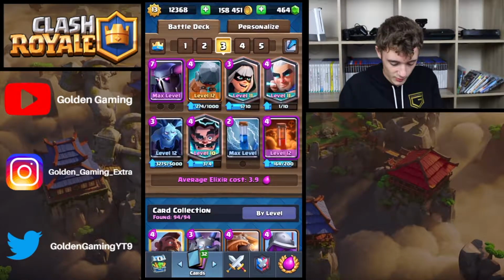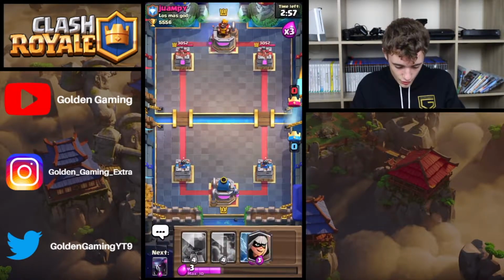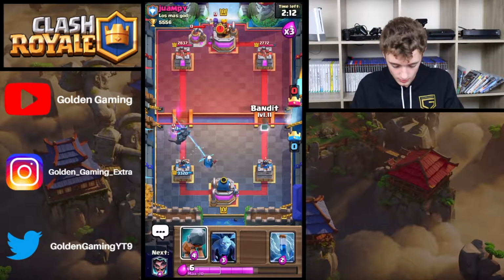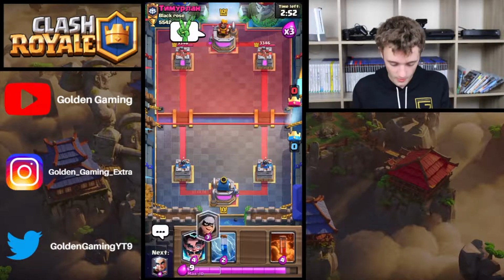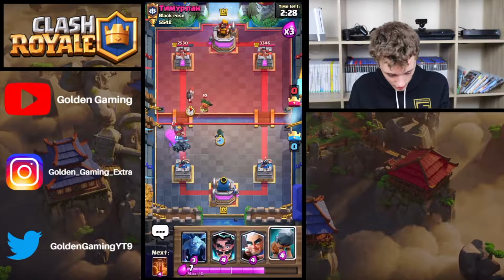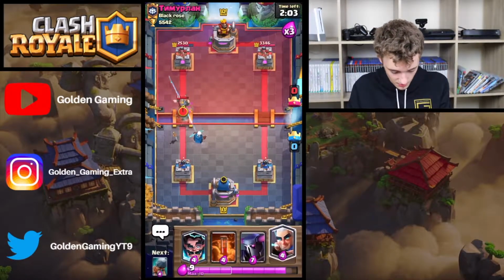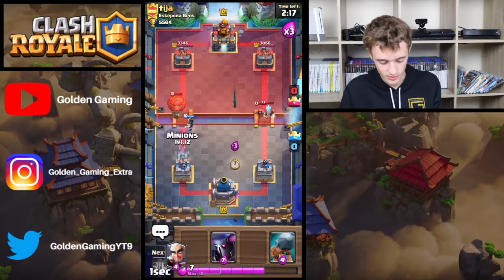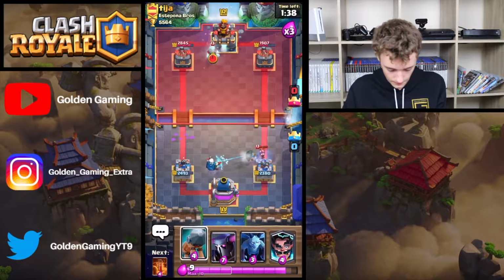PEKKA Bridge Spam IN TRIPLE ELIXIR!!!